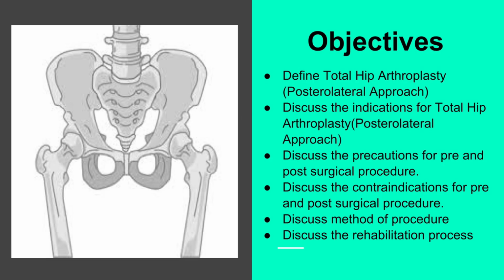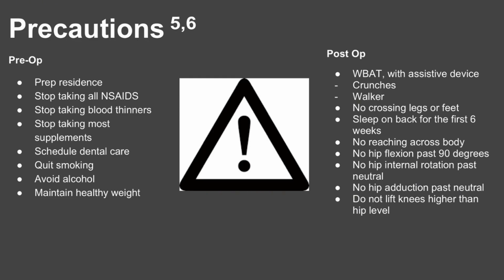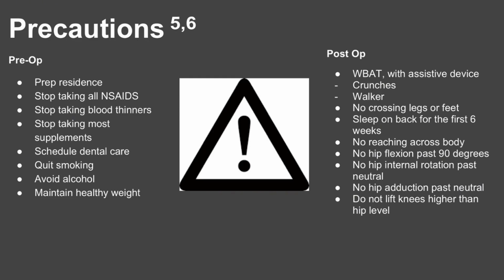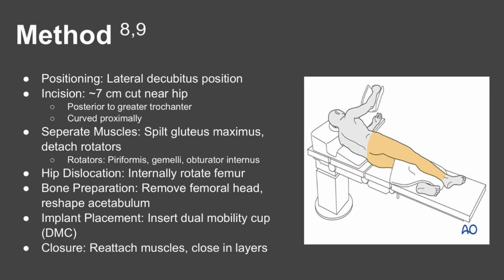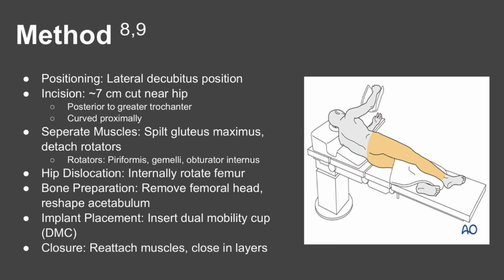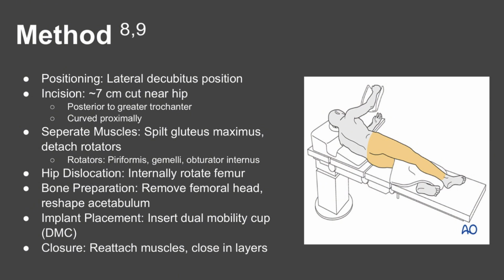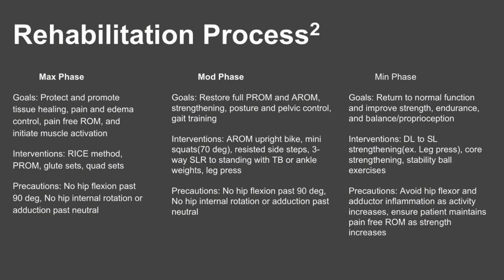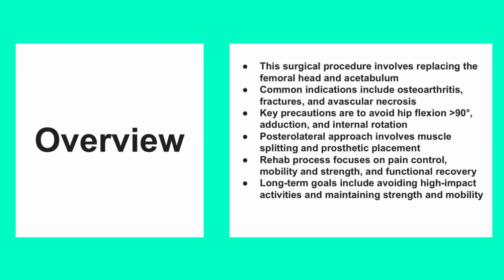Clinical ortho: total hip arthroplasty posterolateral approach (student presentation)